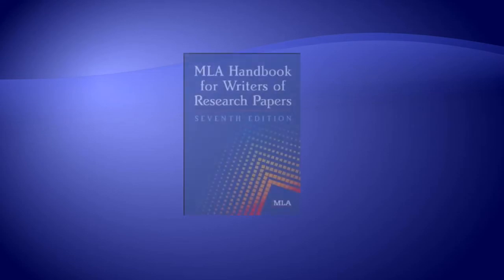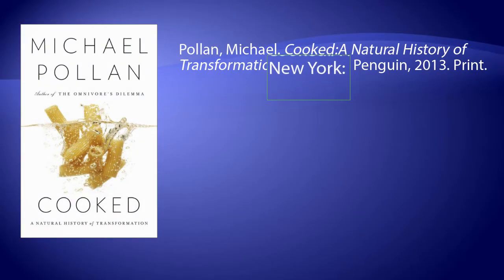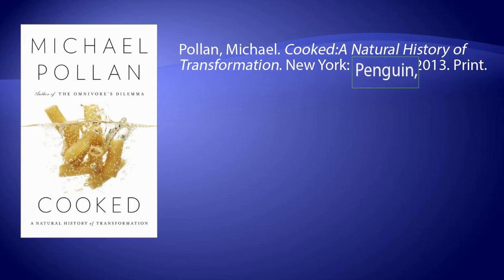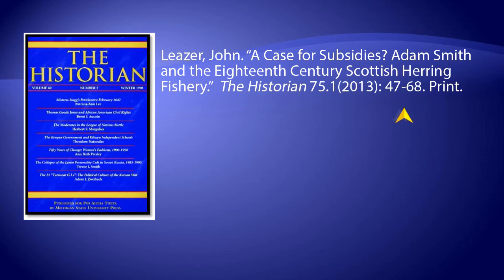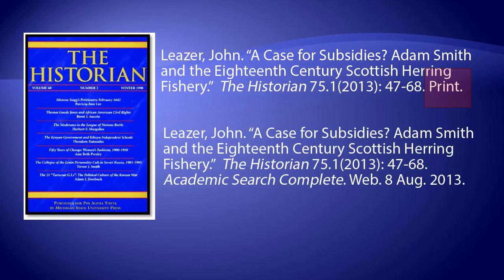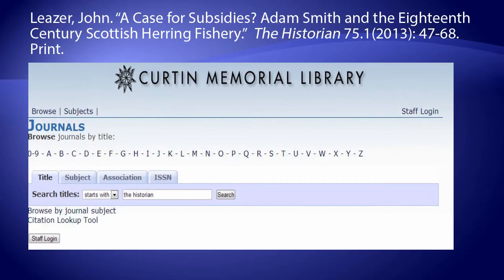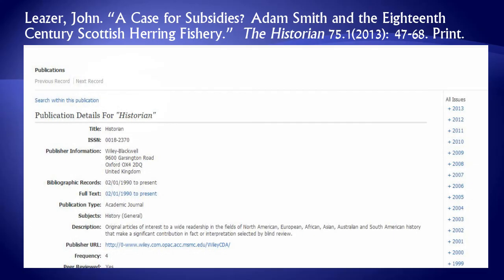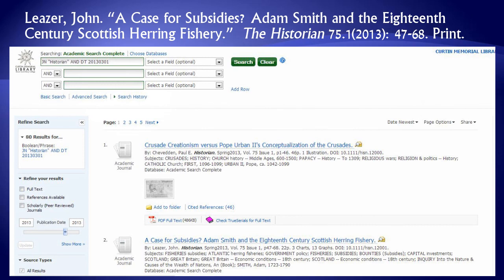Identifying Components of Citations